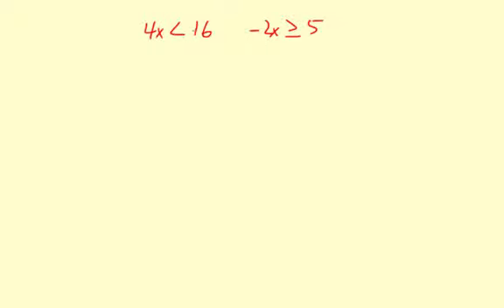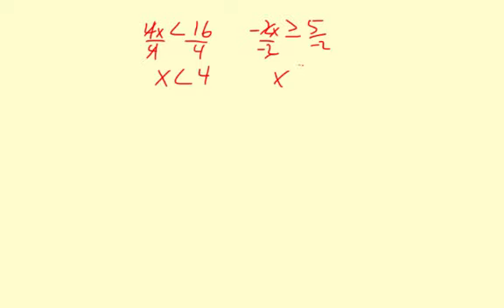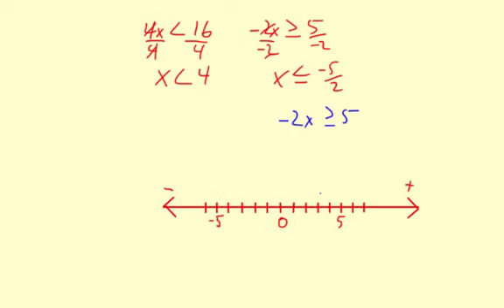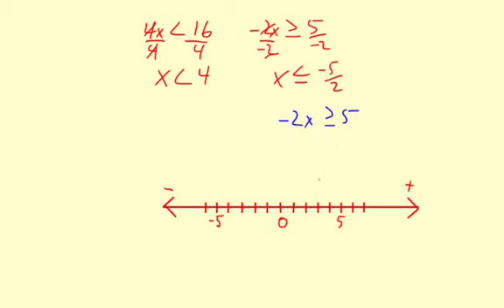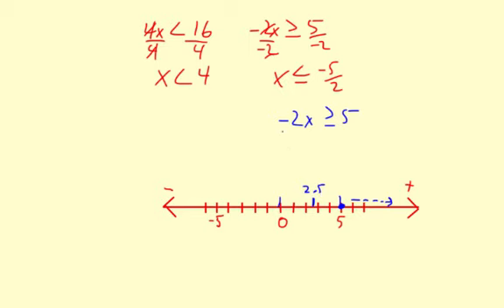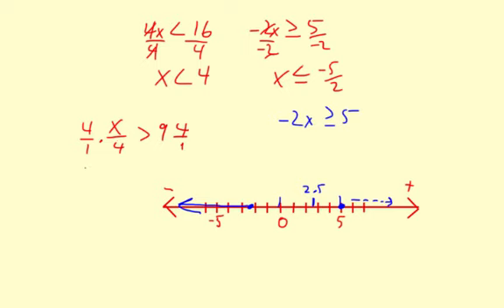Big Picture Sole Inequalities Multiplication and Division